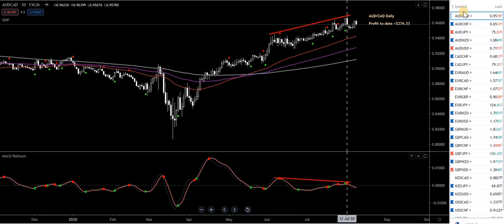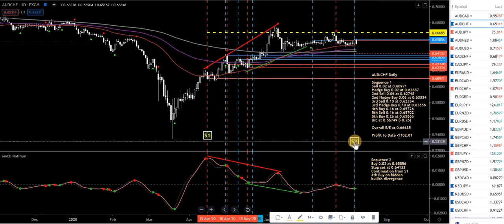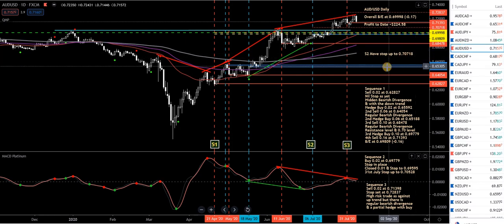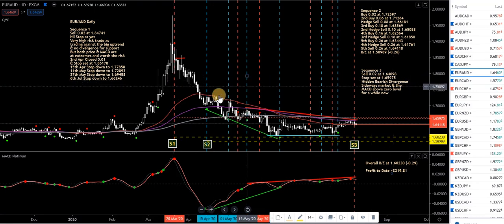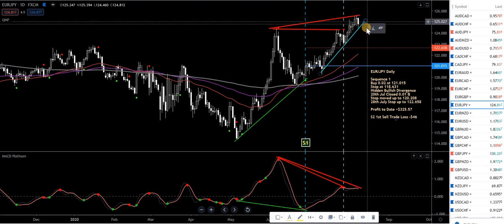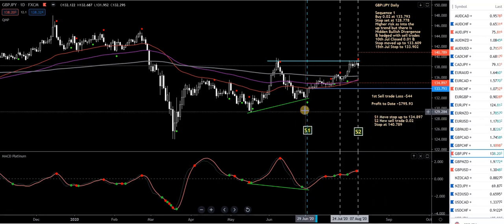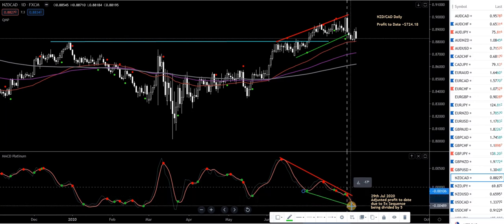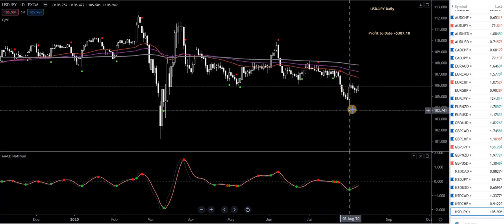JAGfx Weekly Analysis Sat 8th August 2020